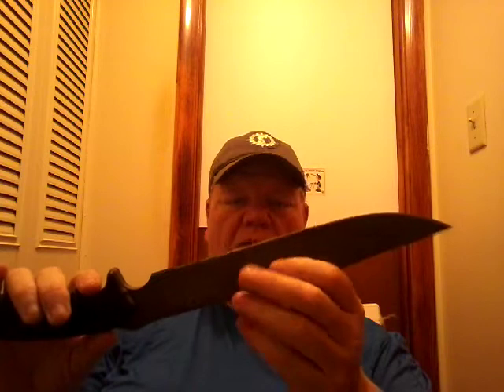First impressions of an impressive knife at Odarkthirty.